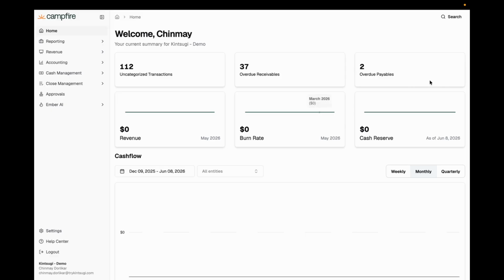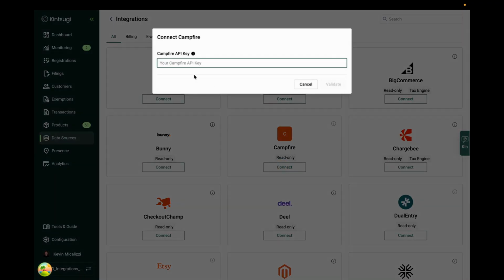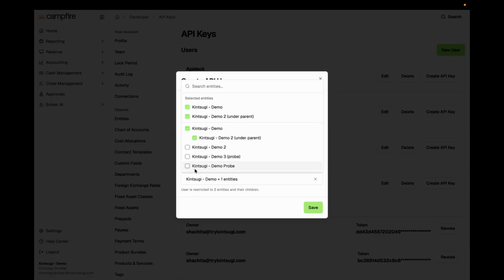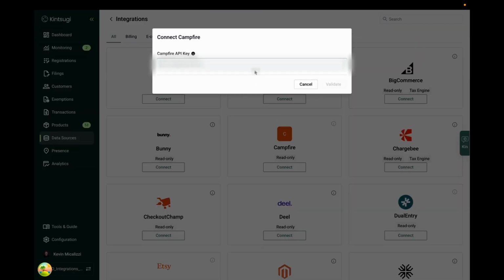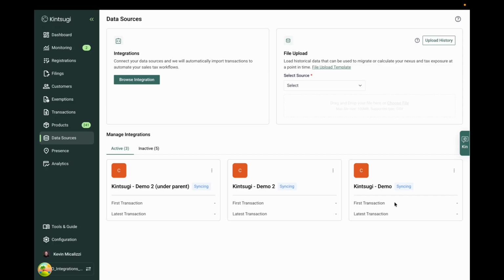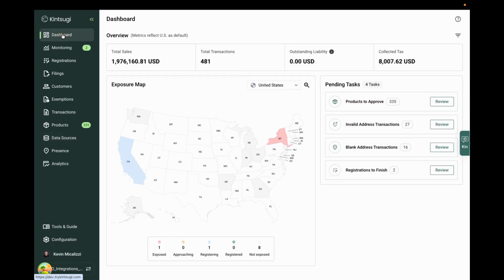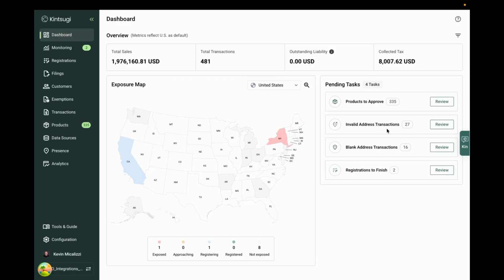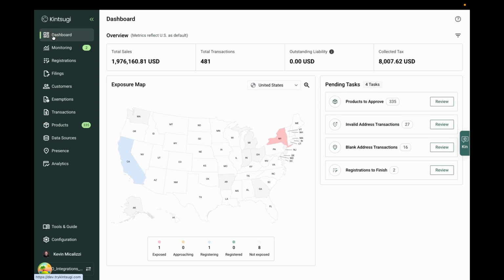Connect Campfire to Kintsugi for Automated Sales Tax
Description: This video walks through generating a Campfire API key with admin permissions, choosing which entities to connect, and syncing your products, customers, and invoices into Kintsugi. You’ll also see how to review the product categories and addresses Kintsugi Intelligence flags after the initial import, the two details that shape accurate tax calculation.

Ready to connect your Campfire account? Get started at trykintsugi.com.

Chapters:
0:00 Introduction
0:32 Creating a Campfire API key
1:50 Connecting and importing your entities
2:37 Reviewing pending tasks: products and addresses
3:45 Ongoing monitoring